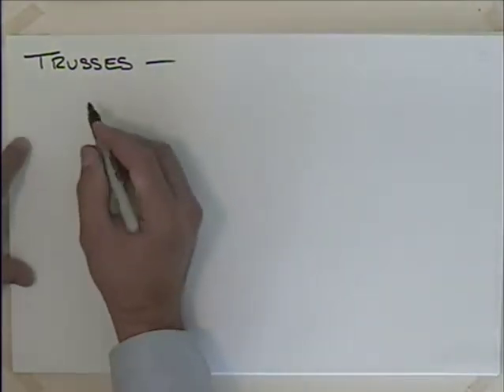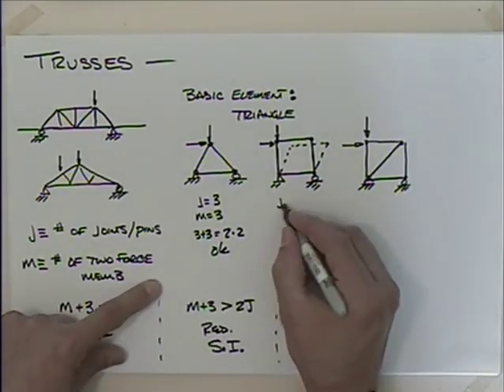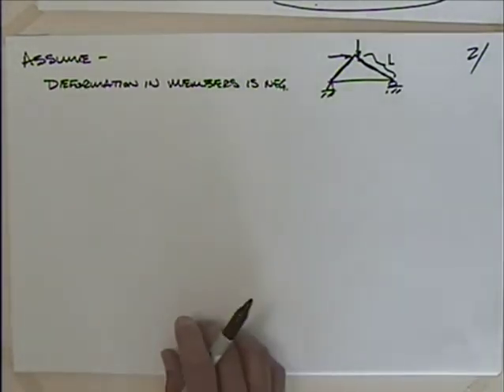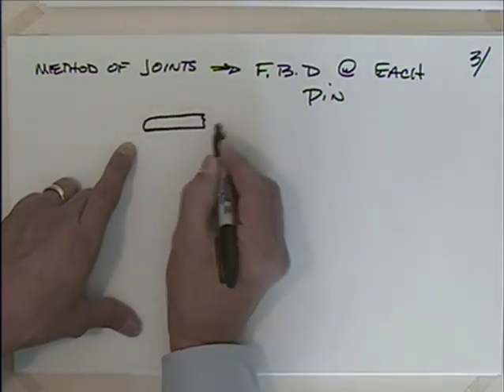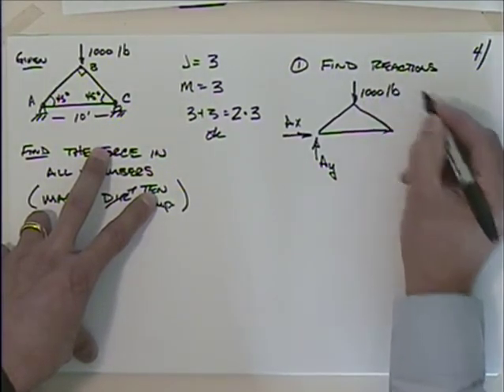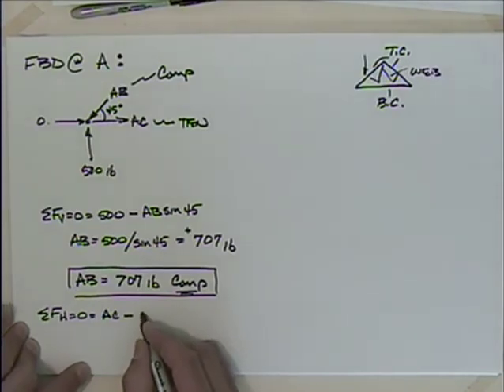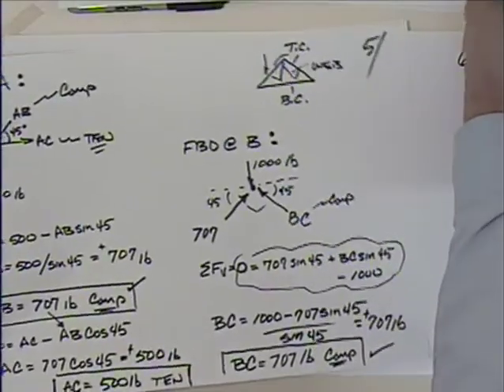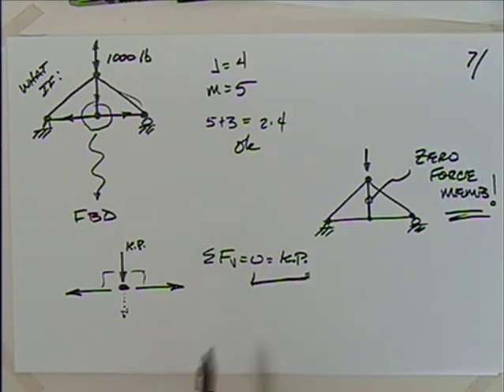EGR211 Lec15 Statics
Intro to Trusses